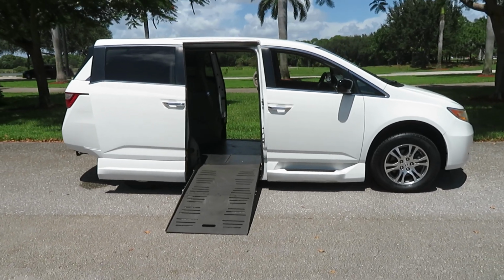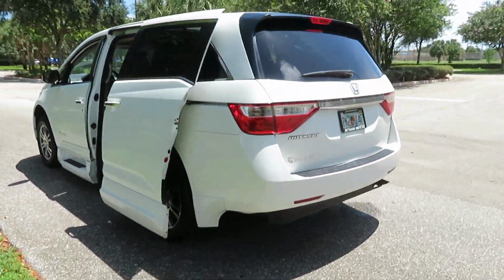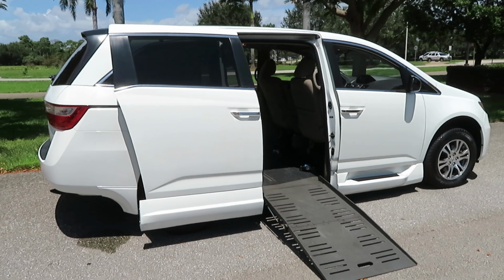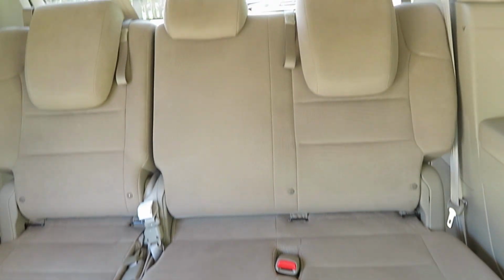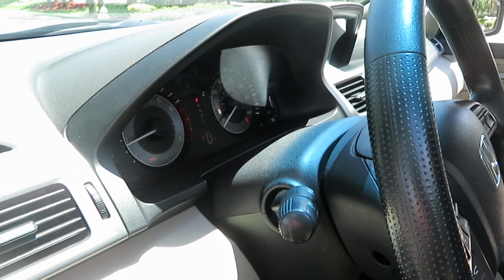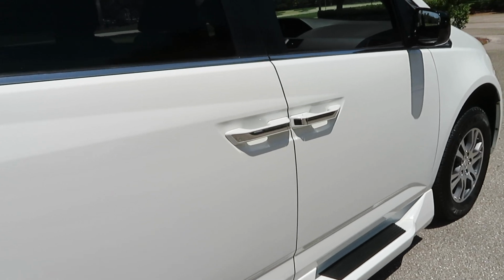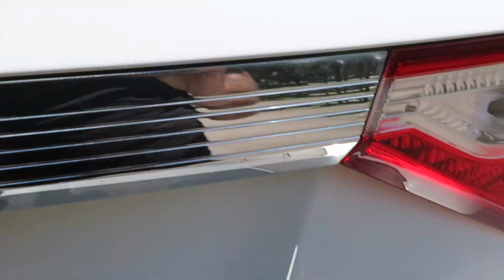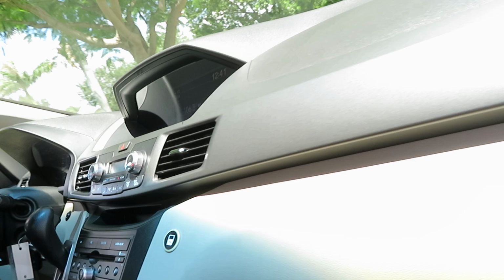2012 Honda Odyssey EX Braunability Handicap Wheelchair Conversion Van Side Entry Power Braun XT Ramp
You are looking at a beautiful 2012 Honda Odyssey EX Braunability Handicap Wheelchair Conversion Van with Side Entry Braun Power Foldout Ramp System, Q Straint Tie Down System in the Floor, Hard Core Rubber Floor, Kneel Down System, Remote Keyless Entry with Remote Power Doors and Ramp System, 2 Key Fobs, Full Power Package, Dual A/C and Heat, and much much more. This van belonged to one of our good customers and he took great care of it. This is a Nice Clean Van with a Clean Carfax, Clean Autocheck, and Clean Title. There is no issues or stories with this van. Runs and looks great. Very nice inside and out. All of the equipment works smoothly. We are a Braunability service center and dealer. We service and check every single van before they are listed for sale. This is a non smoker as well. This van is ready to go today. We have been in business 47 years specializing in new and pre-owned handicap vans, wheelchair vans, and conversion vans. We try to buy and sell the best vans we can find. We can help with shipping and delivery. If you need any adaptive controls, ez locks, or transfer seats installed, just let us know. We can gladly get it done for you. We are more than happy to help at any time.

This 2012 Honda Odyssey Handicap Wheelchair Conversion Van is fully loaded and ready to go. The engine and transmission are running smooth. The van drives nicely down the highway. Every option works and functions exactly how it should. The tires have plenty of life on the them as well. The exterior is excellent. The paint shines nicely and the body is laser straight. There are a few small chips in the hood and that's about it. The interior is immaculate. This van is ready to go today. We will price this van to sell.

This Honda Odyssey Braunability Van is being sold AT A LOW Reserve price. At Supreme Motors, we offer some of the finest-hand-picked new and pre-owned vehicles on the web. Our Prices are un-beatable. We are committed to find the best quality vehicles for our customers. We personally drive and inspect each vehicle. We have 47 years of excellence and 100% positive feedback. This proves that we are the best in the business. Don't miss out on this great opportunity to buy a beautiful Conversion Van at a great price. It's a beauty so don't let it slip away.

Thank you for viewing one of our auctions. At Supreme Motors, we offer top quality vehicles at excellent prices! We sell many vehicles before the auctions end. If you would like to purchase an item before the auction ends, let us know and we will gladly work it out for you. If you need help with shipping, we can certainly help get your vehicle shipped at a wholesale rate. We also do our best to describe each vehicle accurately. Supreme Motors has been in business more than 47 years and we take pride in our customer service. Our vehicles are kept in our indoor showroom located in Beautiful Boca Raton, Florida. Supreme Motors does not bid on their own vehicles as many dealers do. Our auctions are honest. Take the opportunity to buy something from a trustworthy establishment. If there is something that is unclear about the description of an item, we will be glad to help you clear it up. Thanks again for looking and we look forward to your purchase.

If you have any questions about this auctions or any of our other auctions please
for your interest and I look forward to hearing from you